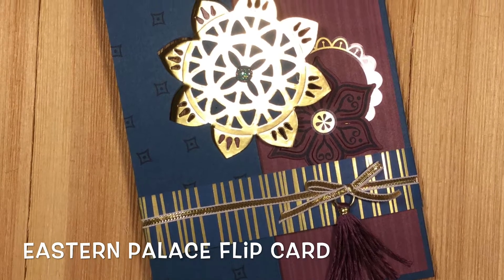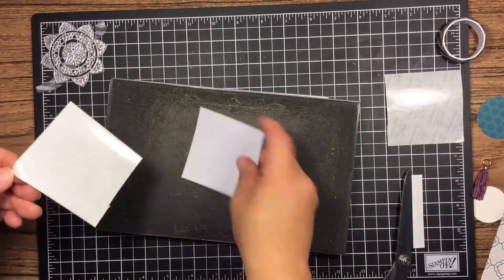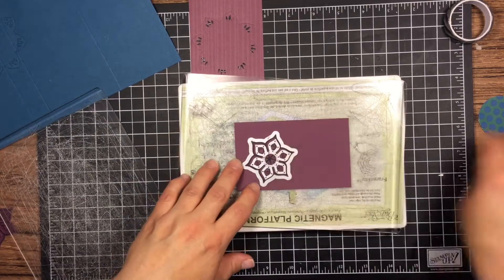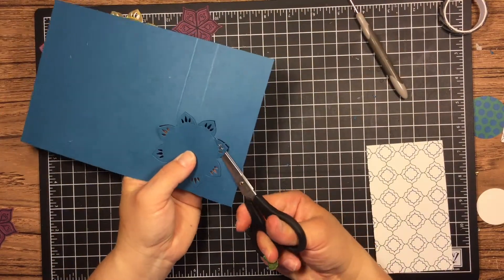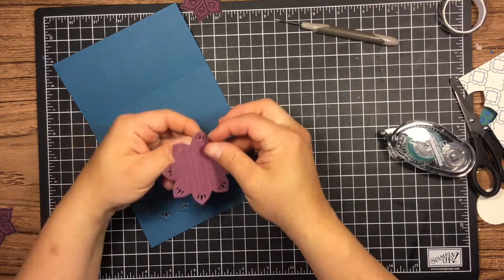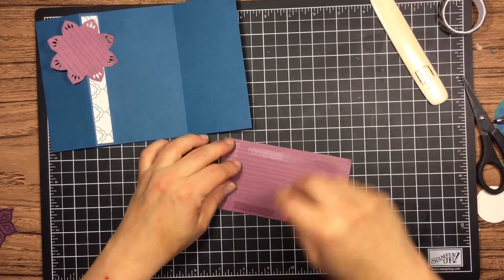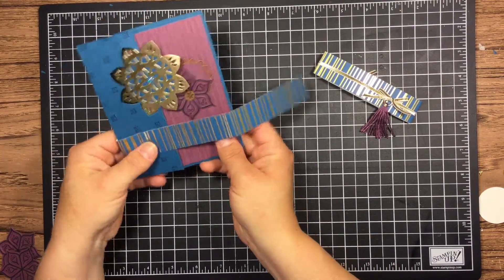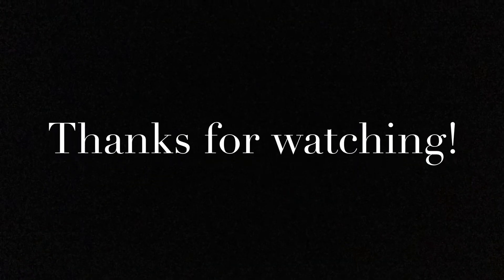Eastern Palace Flip Card | Stampiphany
I love cards that are interactive and flip cards are a simple way to add that interactive element to a card.  I hope you enjoy my Eastern Palace flip card.

Stamps:
143675 Eastern Beauty Stamp Set
145308 Eastern Beauty Bundle

Paper:
132622 Gold Foil Sheet
144147 Eastern Palace Specialty Designer Series Paper
     Layers inside the card (3" x 5 1/4"), (5 1/4" x 5/8"),
     Layer on the front flap under gold vinyl sticker (5 1/4" x 2 3/8"),
     Fresh fig medallion (3" x 3"),
     1 3/4" circle layer under the greeting
     Belly Band (1" x 12")
141414 Dapper Denim (8 1/2" x 5 1/2")
144242 Fresh Fig (3" x 3")
Very Vanilla (5 1/4" x 2 3/8"), 1 1/2" circle for greeting

Ink:
141394 Dapper Denim ink

Accessories:

144150 Eastern Gold Vinyl Stickers
144154 Mini Tassels Assortment
134583 1/8" Gold Ribbon
144200 Glitter Enamel Dots
144106 Multipurpose Adhesive Sheets
127853 Silicone Craft Sheet
103683 Mini Glue Dots
143263 Big Shot
113475 Cutting Pads
130658 Magnetic Platform
126189 Paper Piercing Tool
103579 Paper Snips
104332 Snail Adhesive

All measurements are in inches.

Carry Vacanti Stampin' Up! Independent Demonstrator
Don't have a demonstrator? I can help.

All Artwork copyright Stampin' Up!
All Products Stampin' Up!